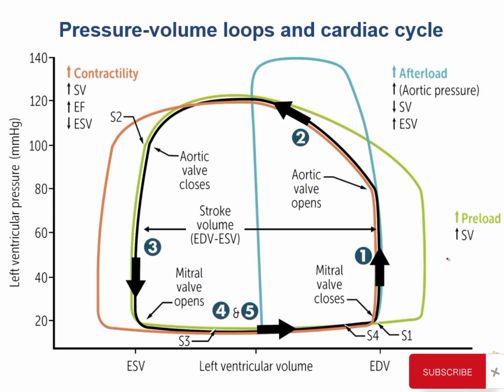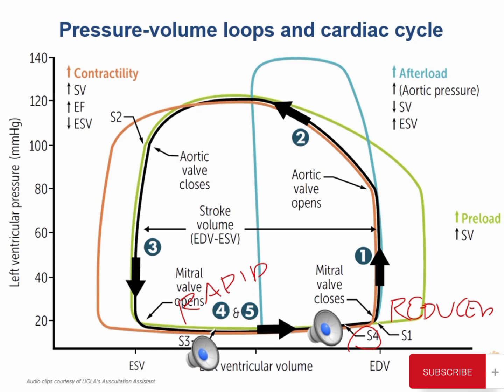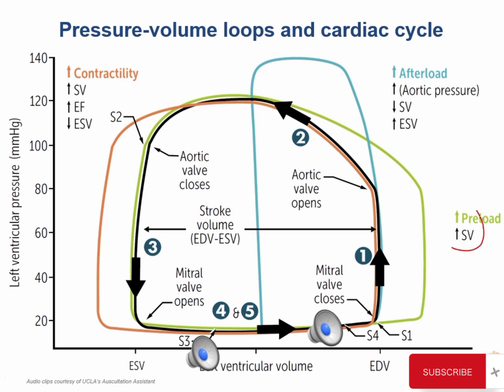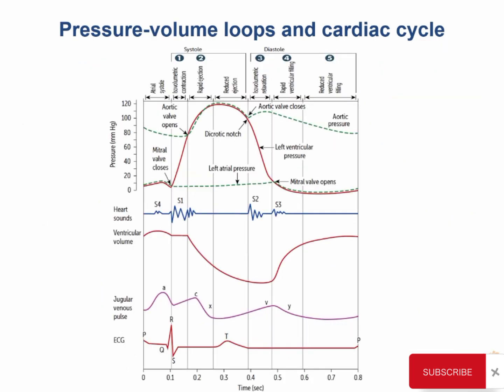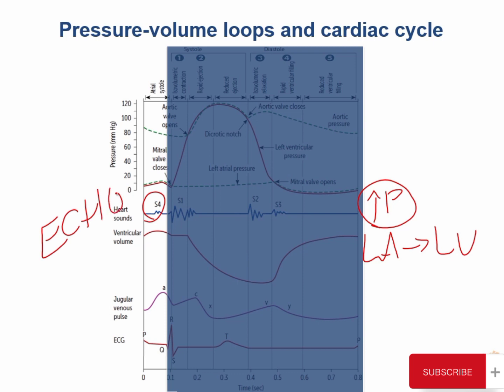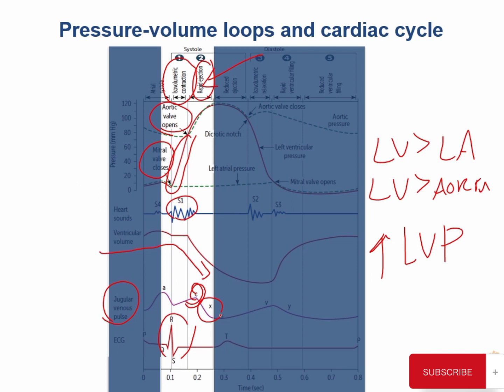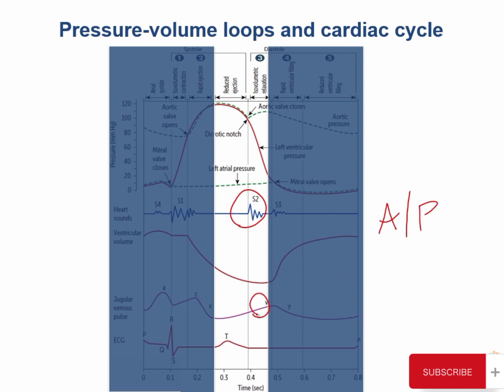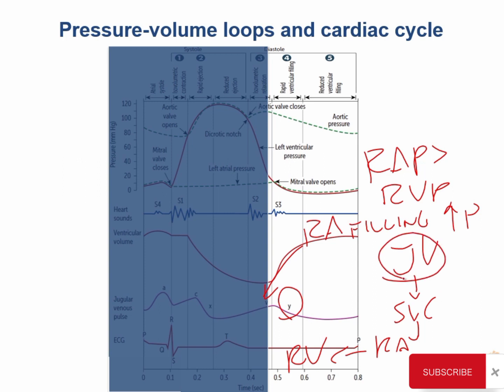pressure Volume loops and Cardiac Cycle First Aid USMLE step I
00:00 مقدمة عن مخطط الضغط والحجم (PV Loop)
00:16 آلية فتح الصمام المترالي (Mitral Valve Opening)
00:48 متى نسمع صوت القلب الثالث (S3 Heart Sound)؟
01:26 فهم صوت القلب الرابع (S4 Heart Sound) وأسبابه
02:04 انغلاق الصمام المترالي وصوت القلب الأول (S1)
02:30 مرحلة الانقباض متساوي الحجم (Isovolumetric Contraction)
02:52 فتح الصمام الأورطي ومرحلة القذف (Ejection Phase)
03:21 انغلاق الصمام الأورطي وصوت القلب الثاني (S2)
03:32 مرحلة الارتخاء متساوي الحجم (Isovolumetric Relaxation)
04:01 تأثير زيادة الـ Preload على المخطط
04:43 تأثير زيادة قوة الانقباض (Contractility)
05:13 تأثير زيادة الـ Afterload وضغط الدم
06:22 شرح الدورة القلبية (Cardiac Cycle) وعلاقتها بالـ ECG
06:50 فهم موجات نبض الوريد الوداجي (JVP Tracing: A, C, V waves)
07:23 غياب موجة A في حالات الرجفان الأذيني (Atrial Fibrillation)
10:55 شرح الـ Dicrotic Notch في ضغط الأورطي
12:42 مراحل امتلاء البطين (Ventricula